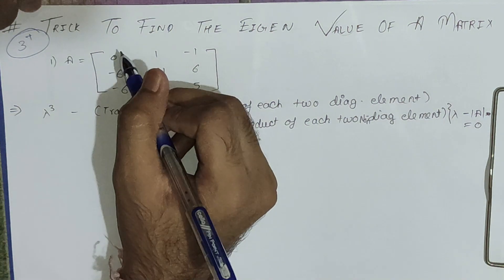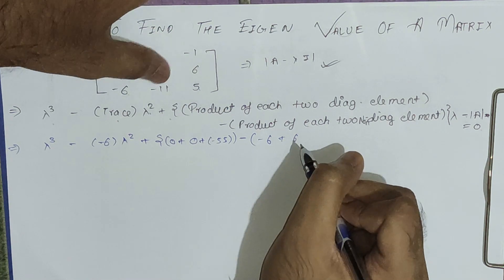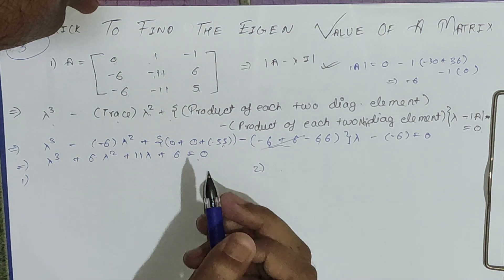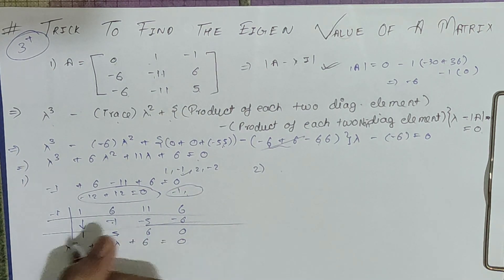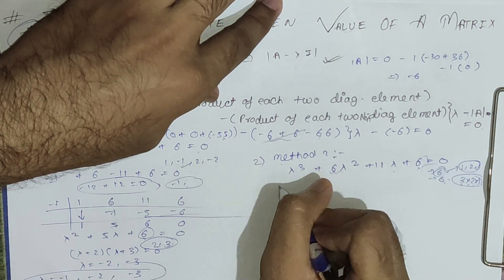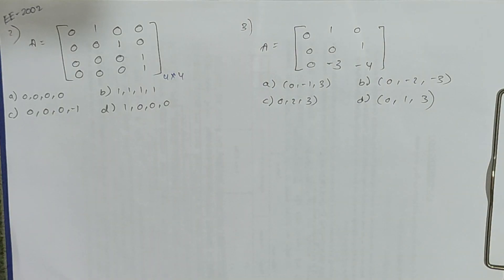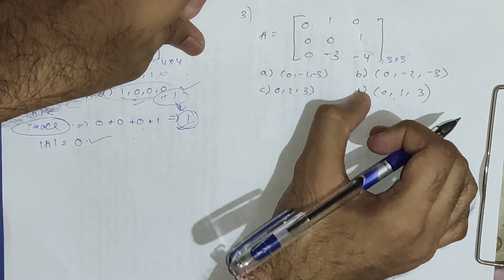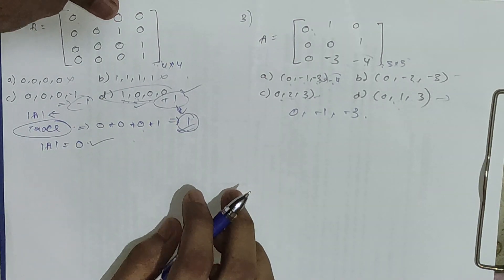Trick To Find The Eigen Value Of A Matrix | Engineering Maths | 2020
This video will help you to find the Eigen value of a matrix in less than just 30 seconds. you will also find the trick to get the roots of the cubic as well as Quadratic equation within this video.

About this channel:
Yes tricks are helpful it can act as one of the time savior for you while writing exams